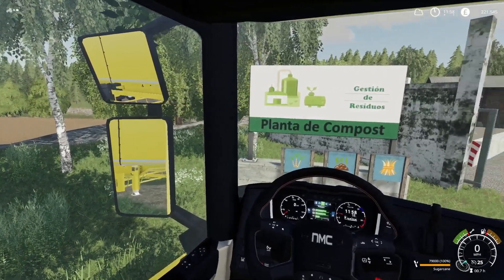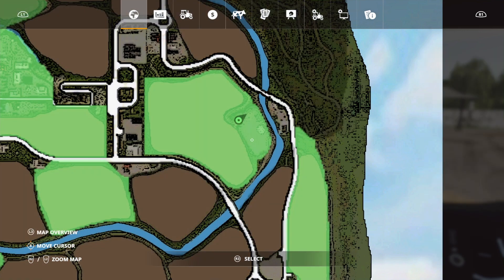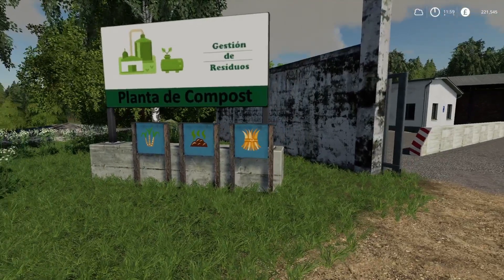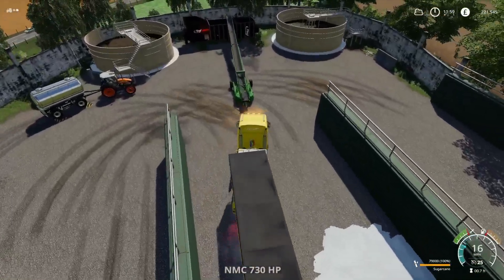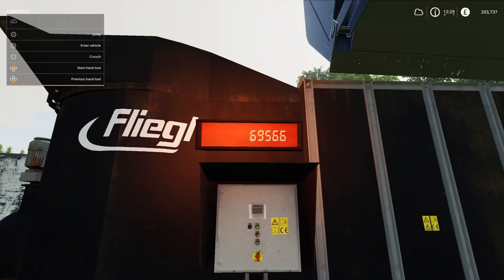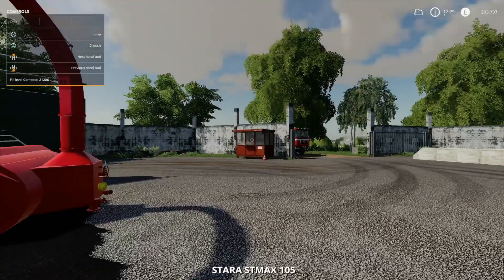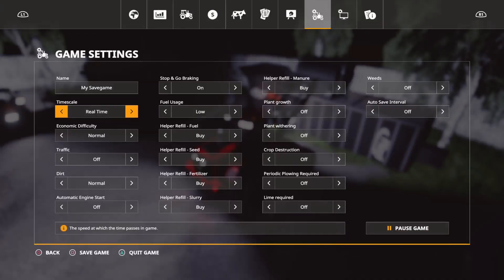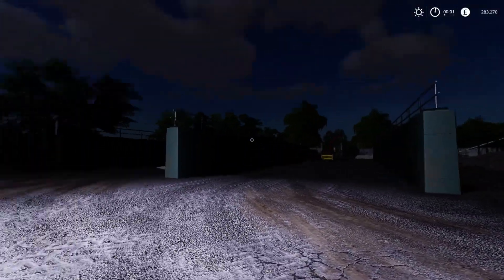LA CORONELLA MAP fs19 COMPOST Plant farming simulator 19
What A map La coronella map farming simulator 19 out now in the farming simulator 19 modhub fs19 maps
La coronella map made by Shabafs for farming simulator 19 where you can find the Compost Plant and so you can sell compost and make good money at La coronella map farming simulator 19.Check out the playlist for more new ways to make money at la coronella map for farming simulator 19